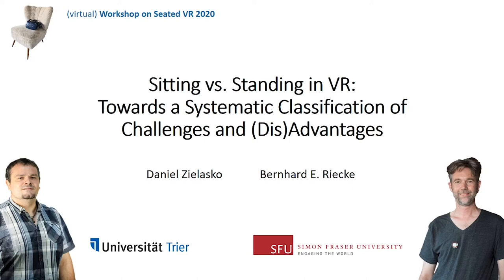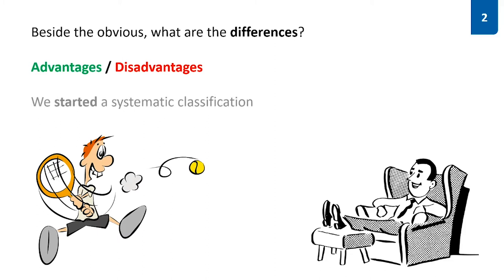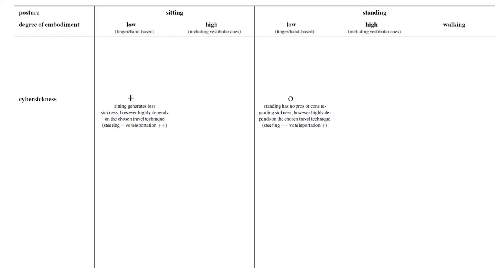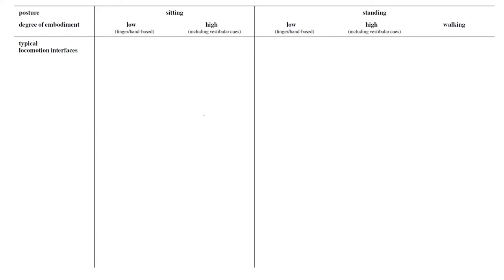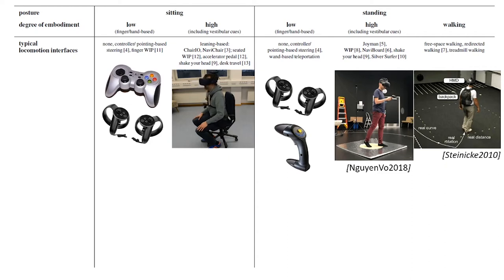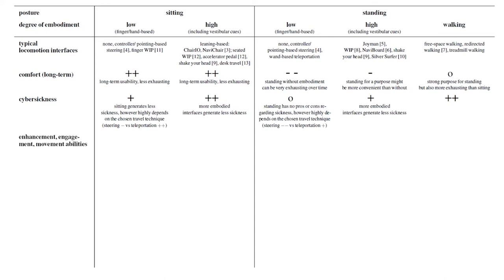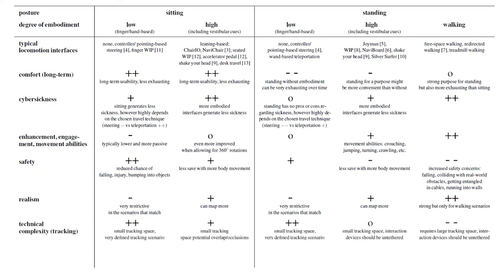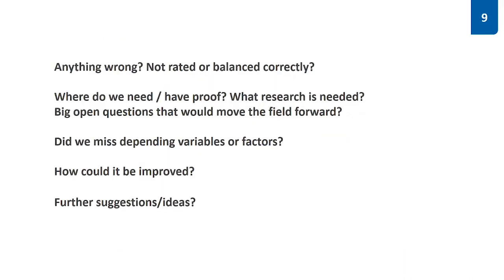Sitting vs. Standing in VR: Towards a Systematic Classification of Challenges and (Dis)Advantages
IEEE VR 2020 Workshop on Seated VR:
Daniel Zielasko and Bernhard E. Riecke

With this work, we want to put up for discussion a draft classification of advantages and disadvantages between sitting and standing user interfaces in VR.